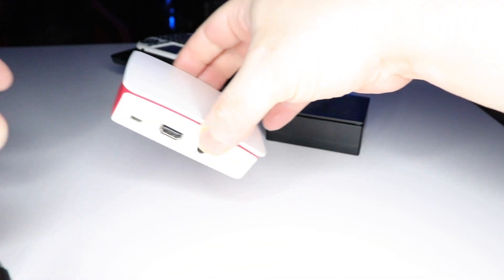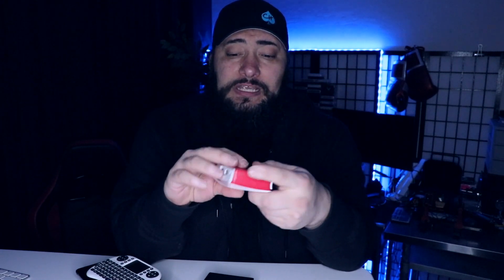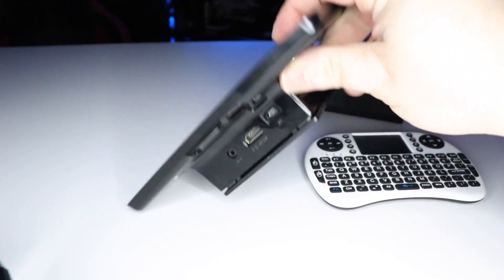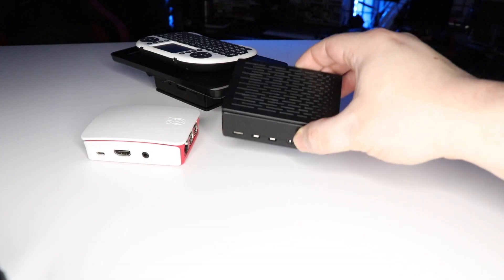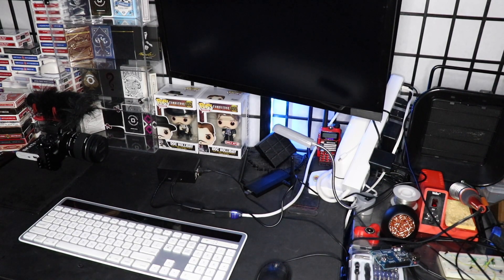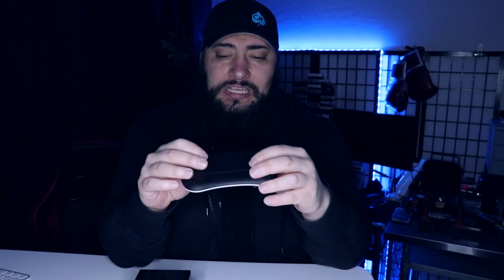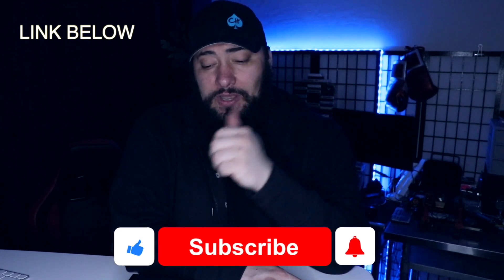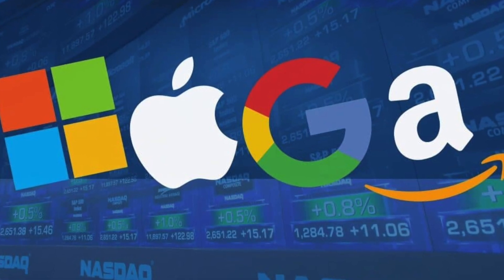Why This Is The BEST Computer For Privacy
Raspberry Pi 4 is is an amazing Privacy computer. Raspberry Pi 4 is a great option for everyone from beginner to advanced computer maker, builder, tinker and someone who cares about Privacy. Having a portable pocked computer that is becoming more powerful is a great option for privacy advocates and people looking to run linux or other os, operation system technologies that have privacy in mind. How to use a Raspberry pi 4.